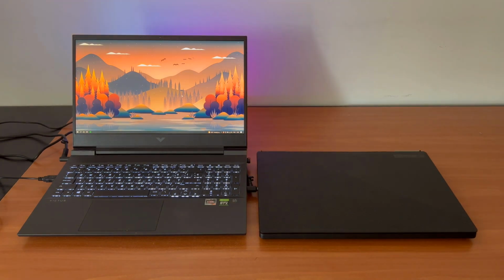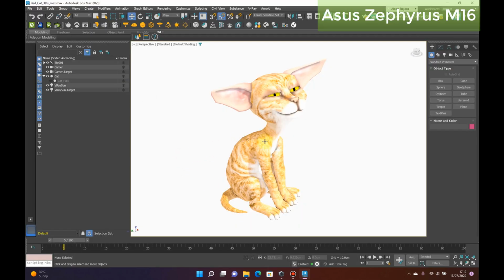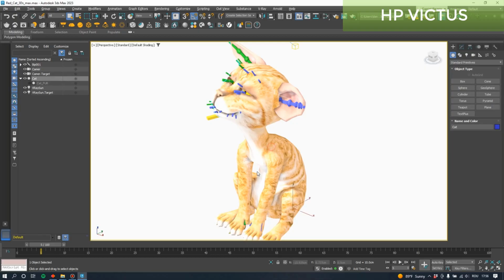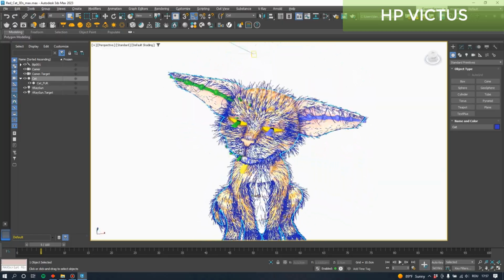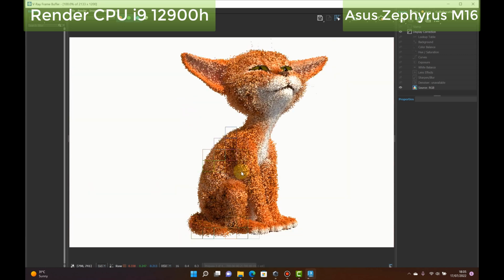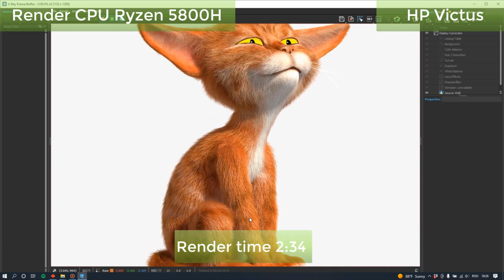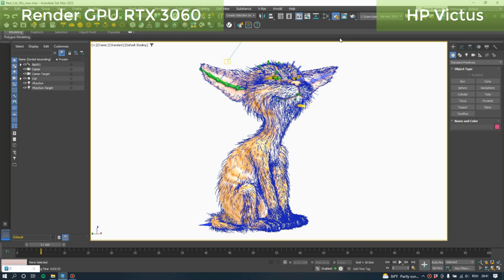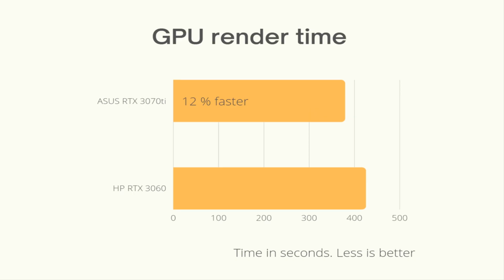Speed test 3dsMax [Asus Zephyrus M16 vs HP Victus] [i9 12900 vs ryzen 7 5800H]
00:00 intro
00:30 Asus viewport mode
01:43 HP viewport mode
03:18 Asus CPU render
04:23 HP CPU render
04:59 Asus GPU render
05:45 HP GPU render
06:35 Final results!!!  Thank you!